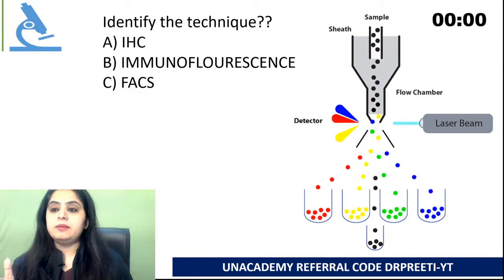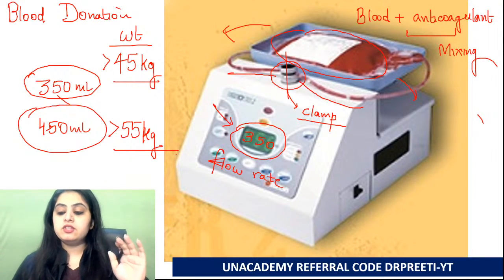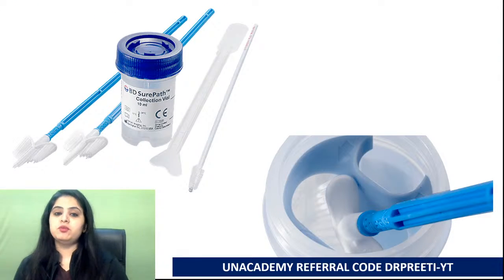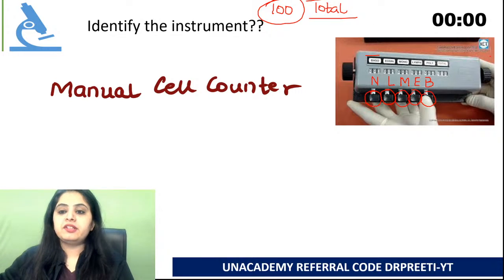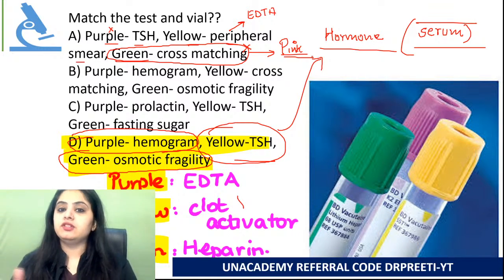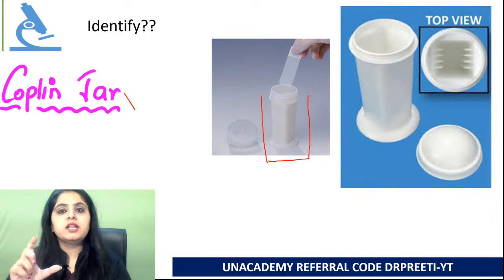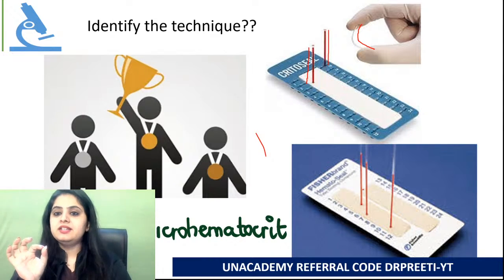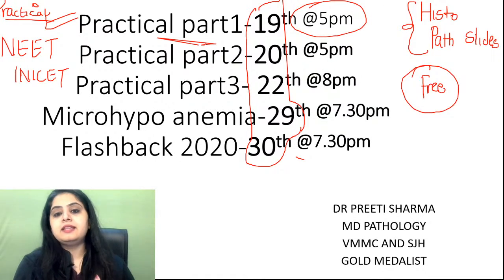Guess the Instrument | Pathology | Dr. Preeti Sharma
Attend Free Live class on Unacademy NEET PG Pathology Crash Course Part 2- Theory, images and mcqs of General Pathology

Pathology Crash course Part 5
Dr. Preeti Sharma is an MBBS, MD (Gold Medalist) from Safdarjung Hospital and VMMC, New Delhi. She is a pathologist by profession and teacher by passion. She has a teaching experience of 6 years. How to study Pathology- Second year special

Attend the session LIVE and stay ahead with your NEET PG & Other medical PG Exam preparations with Unacademy Live NEET PG. Learn LIVE from Dr. Preeti Sharma and other Top Educators on Unacademy Subscription.

👍🏼 Follow Dr. Preeti Subscription Benefits
1. Learn from your favourite educators and toppers
2. Dedicated DOUBT sessions
3. One Subscription, Unlimited Access
4. Real-time interaction with Teachers
5. You can ask doubts in the live class
6. Download the videos & watch offline